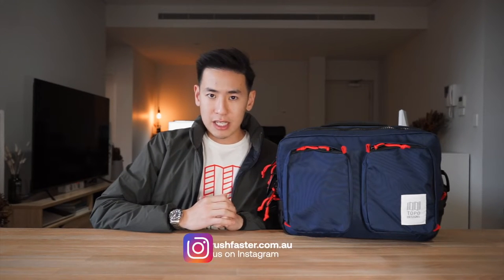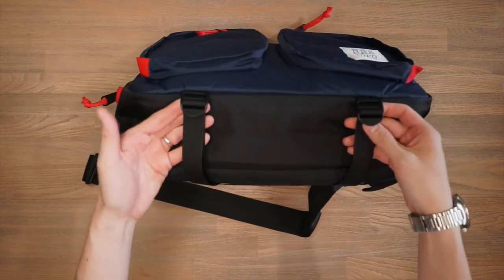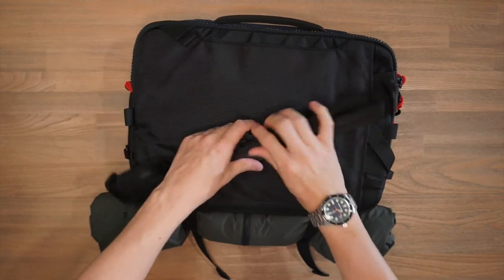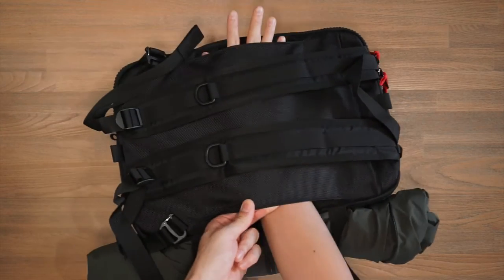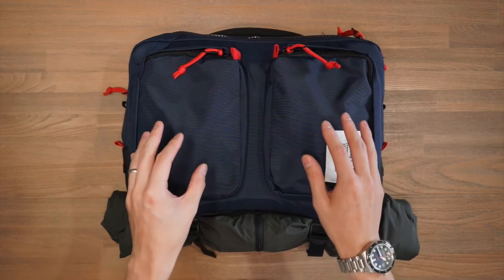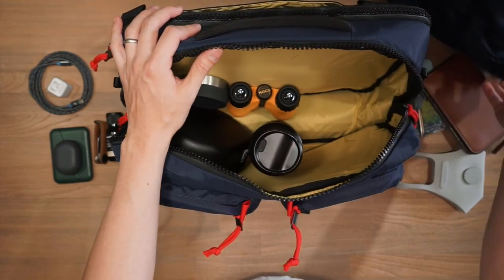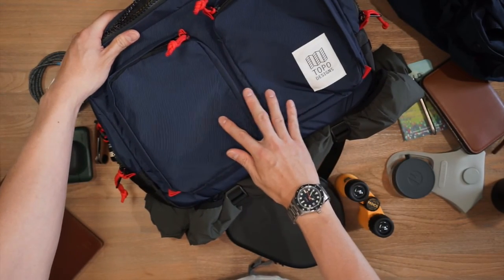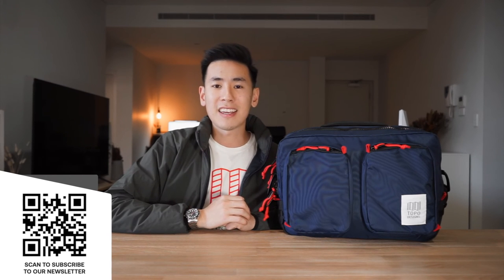Durable, Functional & Great For Travel - The Topo Designs Global Briefcase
Video Outline:
0:00 Introduction
0:57 Materials & External Features
2:29 Carry Modes
5:50 Front Compartments
7:10 Main Compartment
8:54 On The Body & Closing Remarks